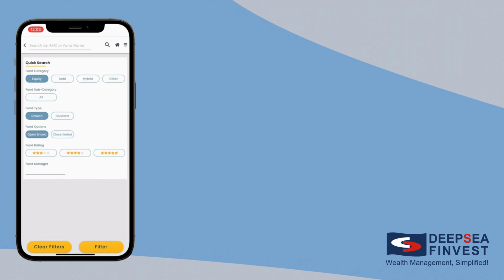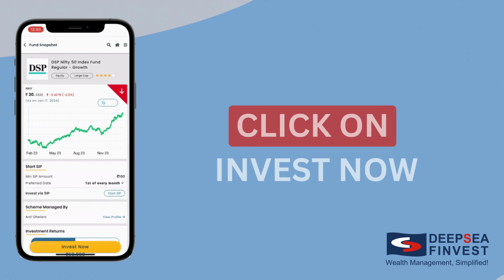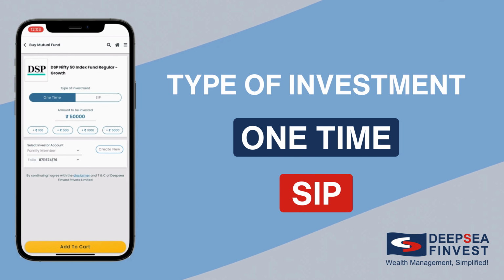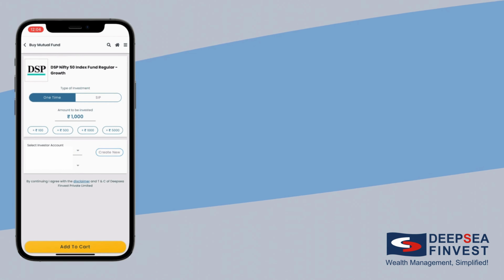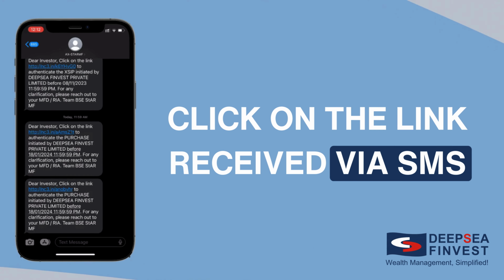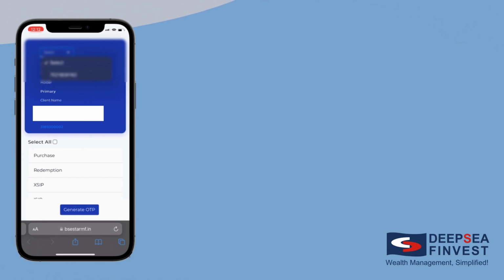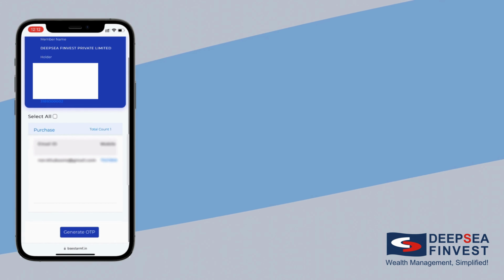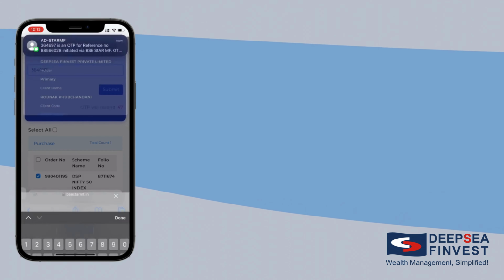How to buy Mutual Funds in mywealth App | Deepsea Finvest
📈 Ready to invest in mutual funds but not sure where to start? Look no further! In this comprehensive tutorial, we'll walk you through the simple steps to buy mutual funds using the MyWealth app. Whether you're a beginner or an experienced investor, we've got you covered.

💡 Investing in mutual funds has never been easier with MyWealth. Follow this tutorial to start building your investment portfolio today!